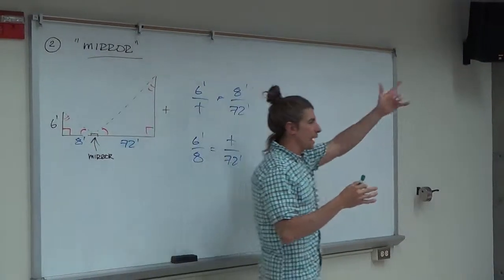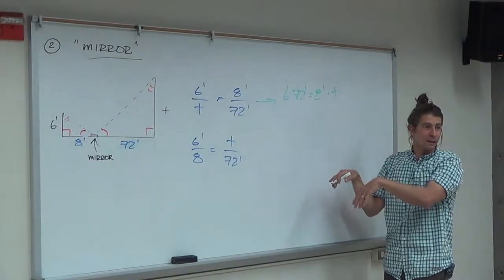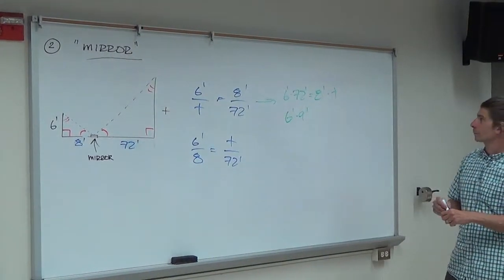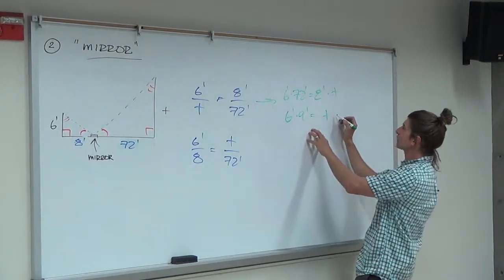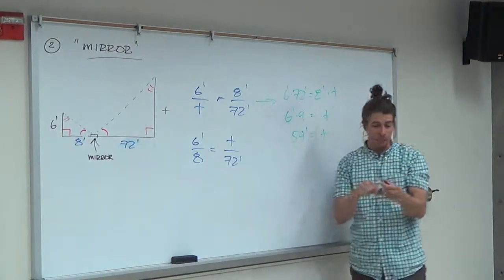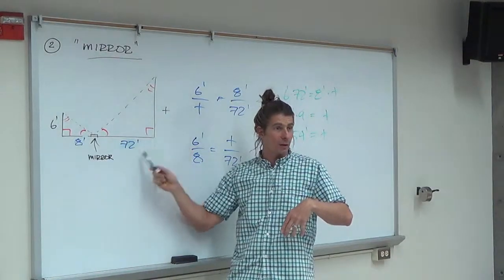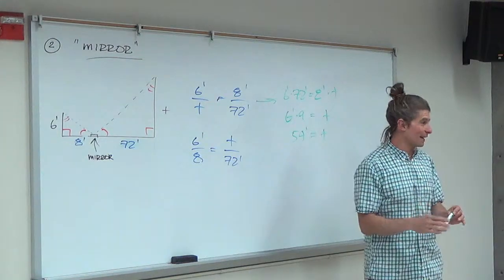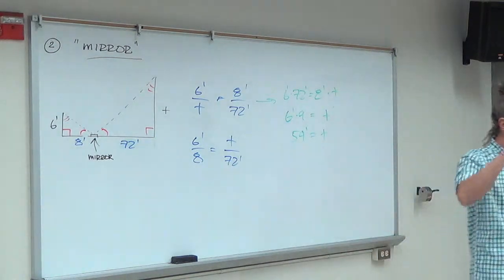4.16.14 (Similar Triangles - part 7)